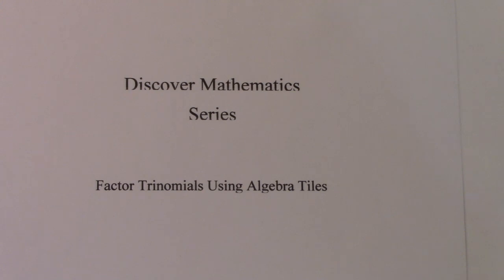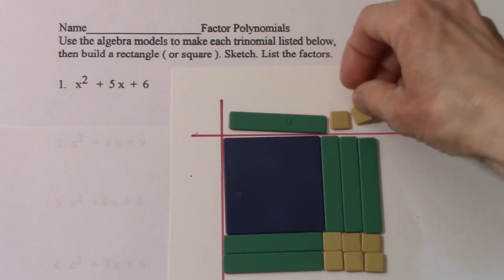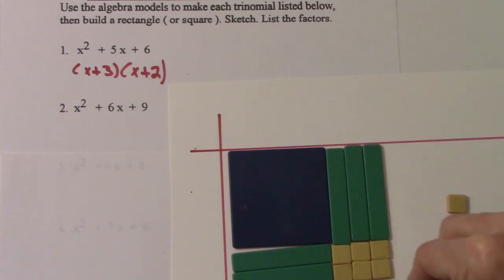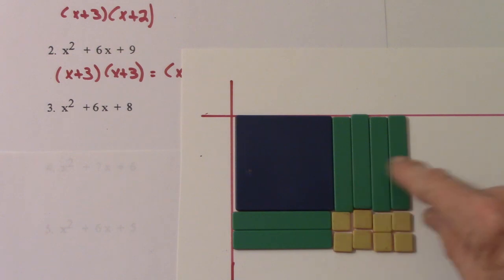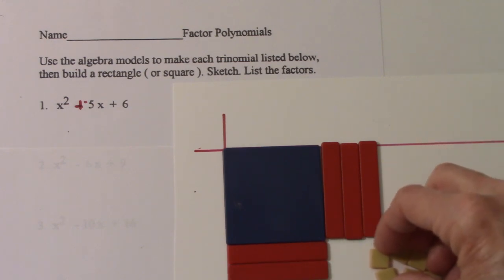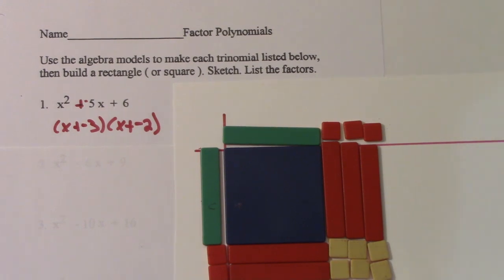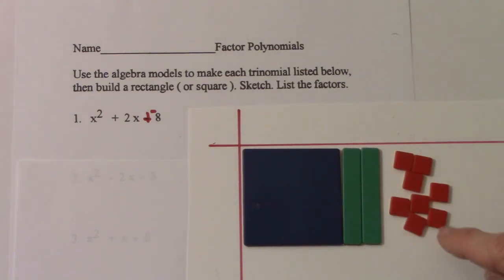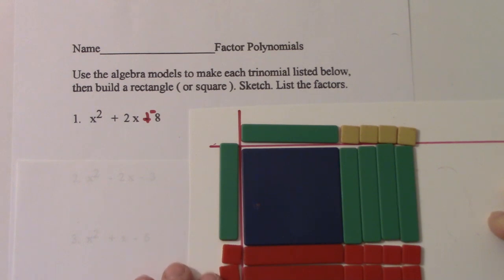Factor Polynomials using Algebra Tiles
Discover how to use Algebra Tiles to model factoring polynomials.